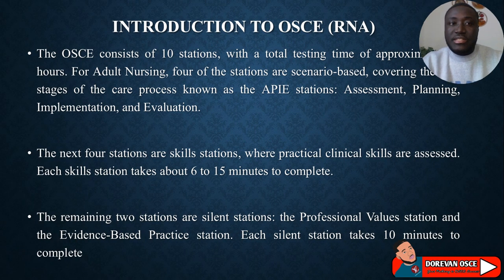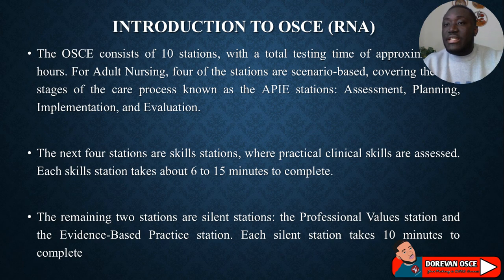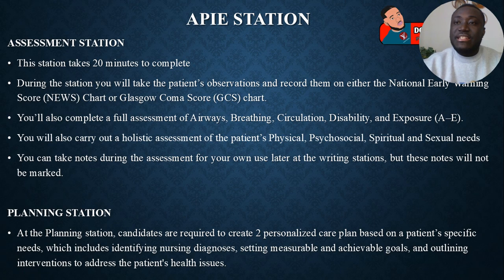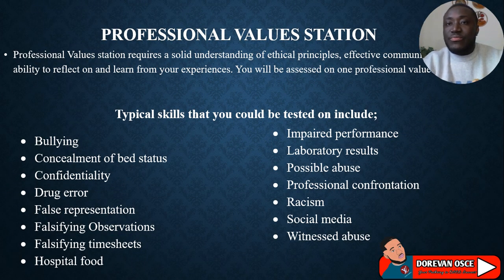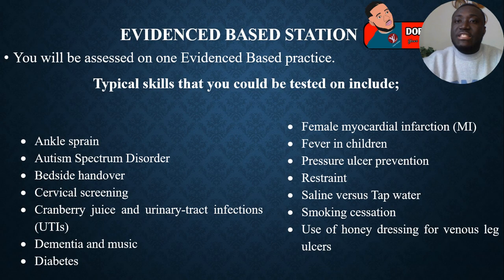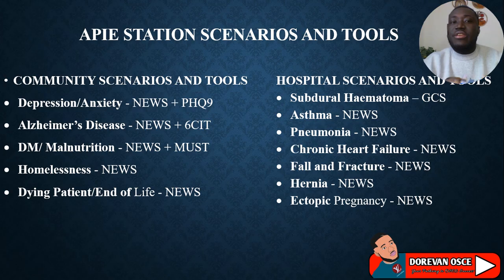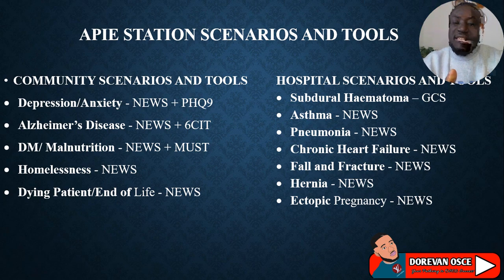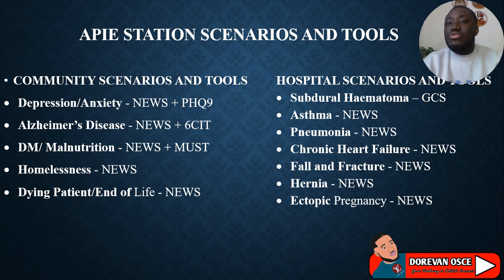OSCE FOR BEGINNERS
Introduction to OSCE for Registered Adult Nurse (RNA)